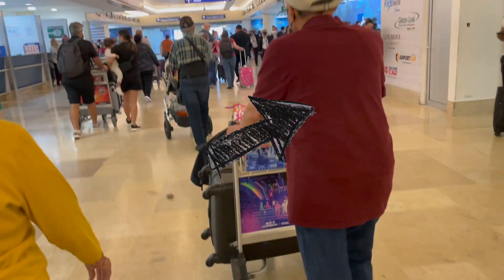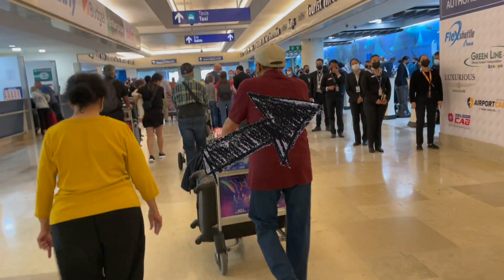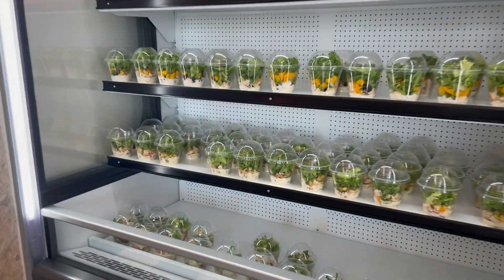Wyndham Alltra PLAYA DEL CARMEN Resort Review | All Inclusive Playa del Carmen vs Cancun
In this video, I'm recapping our recent trip to the Wyndham Alltra Playa del Carmen. It was an all-inclusive resort located just steps off of the (in)famous 5th Ave! If you thinking of visiting, I'll be giving you a rundown of my thoughts on the resort and pros vs. cons of staying here. I also discuss Cancun vs Playa del Carmen and where I think you should stay depending on what you like 😊

Let me know your thoughts and if you've been!